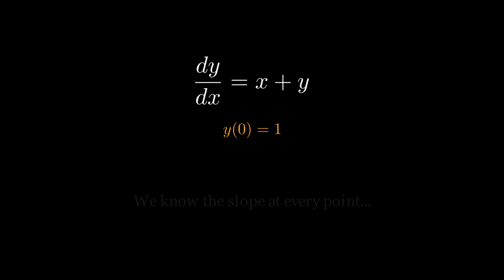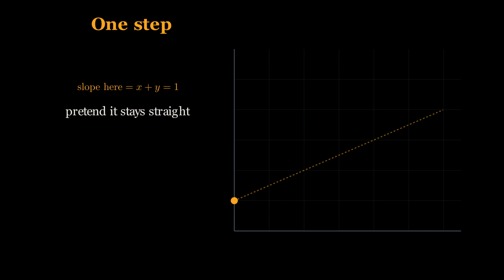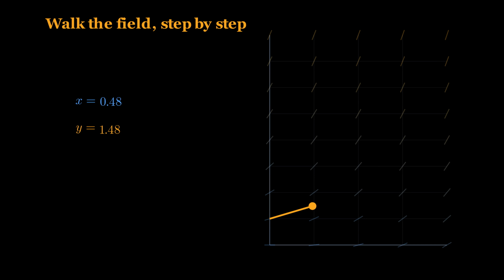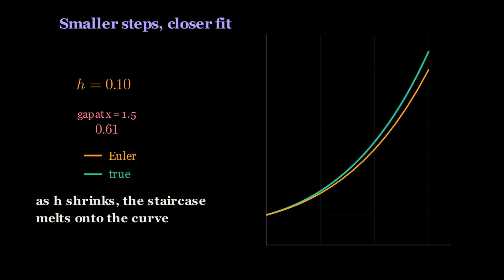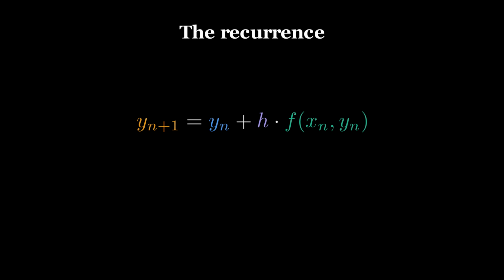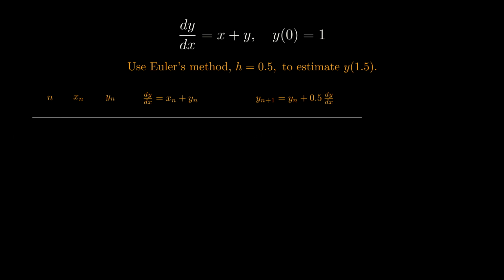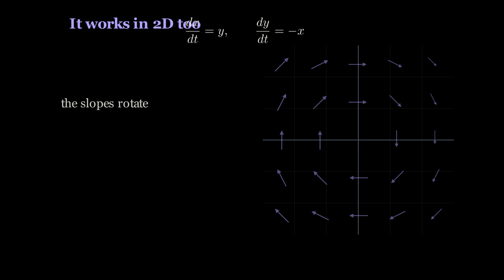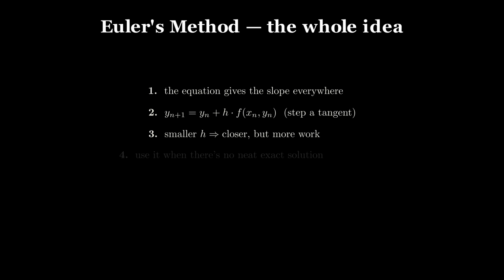Euler's Method Explained Visually — Differential Equations - IB Maths AI HL & A-Level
Euler's method is how you solve a differential equation when there's no neat formula — by stepping along the slope field one tangent at a time. This fully animated visual guide builds the whole idea from scratch for IB Maths AI HL and A-Level, then works a complete exam-style question.

In this video:
- What a slope field is — and why one differential equation hides a whole family of solution curves
- The single idea behind Euler's method: follow the tangent for one short step, then re-check the slope
- The formula y(n+1) = y(n) + h · f(x(n), y(n)), explained piece by piece
- How the step size h controls accuracy — and the accuracy-vs-work trade-off, shown as the staircase melts onto the true curve
- Where the error comes from and why Euler undershoots
- A full worked exam question (table method): estimate y(1.5) for dy/dx = x + y
- How Euler extends to coupled systems — a first look at phase portraits

CHAPTERS  (⚠ verify these against your final runtime — YouTube needs the first at 0:00)
0:00  Why Euler's method exists
0:32  The problem: an equation with no easy solution
1:08  The slope field & the family of solutions
2:35  One step in detail
3:55  Building the Euler staircase
5:20  Step size & accuracy (h → 0)
6:45  Why the error happens
7:45  The Euler formula
8:40  Worked exam question
10:45 Coupled systems & a peek at phase portraits
11:55 Recap & exam tips

Who it's for: IB Mathematics Applications & Interpretation HL, A-Level / Further Maths, AP Calculus BC, and first-year university — anyone meeting numerical solutions of differential equations for the first time.

This is Episode 1 of the Differential Equations series.

Euler's method explained, Euler method differential equations, numerical methods, slope fields, step by step, IB Maths AI HL, A-Level maths, approximate solutions to differential equations.